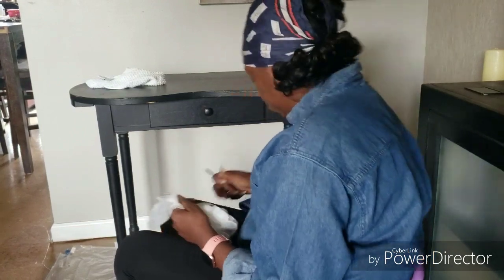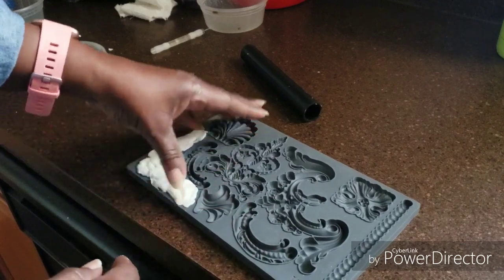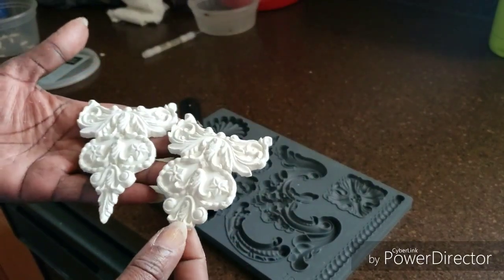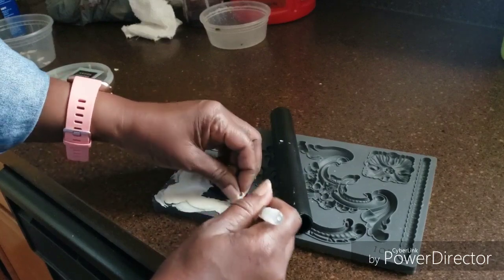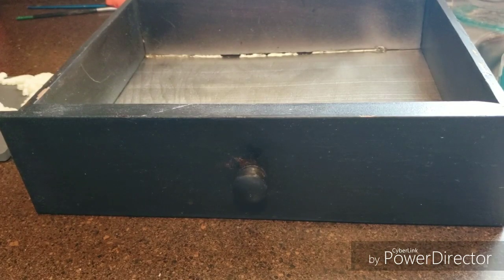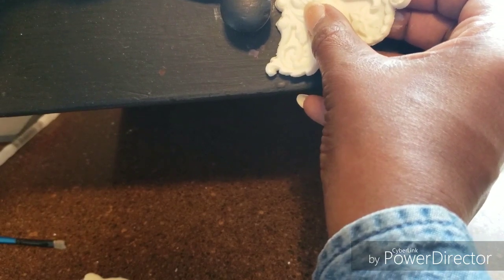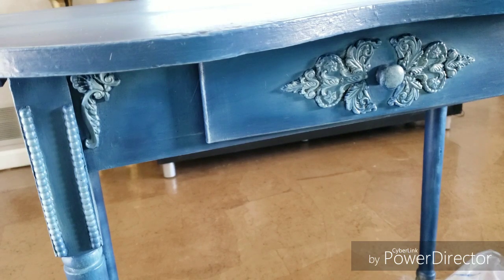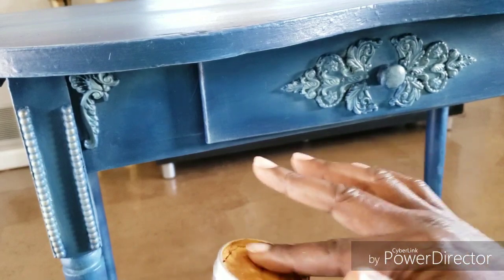DIY table makeover w/ Dixie Belle chalk paint (Bunker Hill Blue)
In this video, I will show you how I revamped this table using Dixie Belle (Bunker Hill Blue), Waverly (Celery) chalk paint and Dixie Belle gilding wax in (Warm Gold). I also used Iron Orchid Designs Decor mould "Classic Elements".  To prep this piece, I started by wiping it down with odorless Mineral spirits and sanding with a 220 sanding block.

My supplies were purchased at
Antica Modern 16502 Detroit Avenue Lakewood, OH 44107